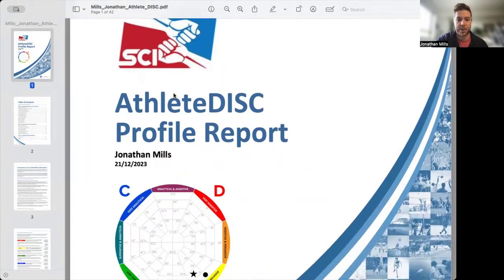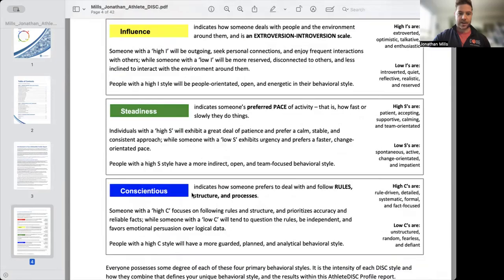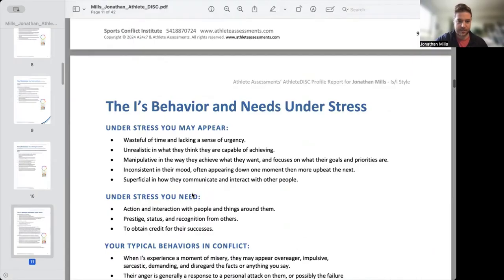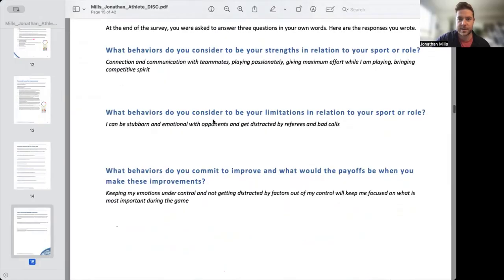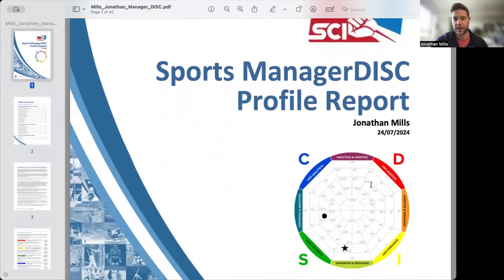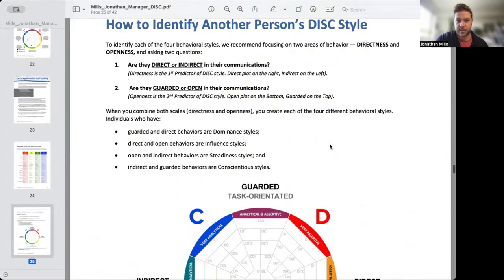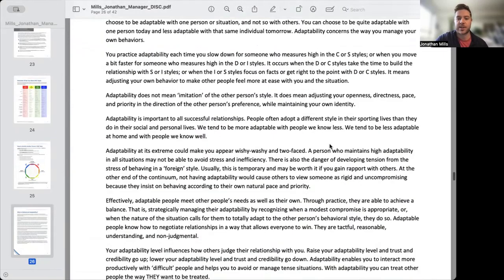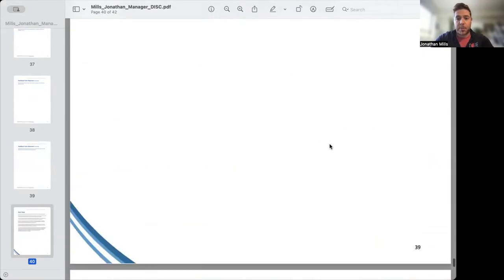DISC Profiling in Sport: Self-Awareness & Team Culture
Master Sports Conflict and Negotiation. Win Everywhere.™

What drives an athlete’s behavior—and how does it impact the team? In this 27-minute workshop, Jonathan Mills, Director of Assessment & Performance at the Sports Conflict Institute and founder of Core Mental Performance, introduces DISC Profiling in Sport as a tool for self-awareness, leadership, and healthier team culture.

Drawing on his doctoral research at Seattle Pacific University, Jonathan reviews a research prospectus and demonstrates how DISC profiling works with athletes and coaches. The DISC Profile (Dominance, Influence, Steadiness, Conscientiousness)—adapted by Athlete Assessments and used in NCAA leadership programs—helps teams understand natural and adapted behaviors, predict stress responses, and improve communication.

In this video you’ll learn:

What DISC Profiling is and how it applies to sports teams

Why self-awareness is critical for athletes and coaches

How behavioral styles interact to shape team dynamics

Practical examples of a DISC Profile report for athletes

How DISC can support leadership, communication, and culture change

Why it matters:
Athletes and coaches with higher self-awareness demonstrate stronger performance, resilience, and team cohesion. Profiling natural and adapted behaviors allows teams to better navigate conflict, pressure, and role clarity—turning friction into performance advantage.

About Jonathan Mills
Director of Assessment & Performance at the Sports Conflict Institute and founder of Core Mental Performance. His research focuses on athletic identity, perfectionism, anxiety, and self-awareness, bringing evidence-based sport psychology into applied practice.